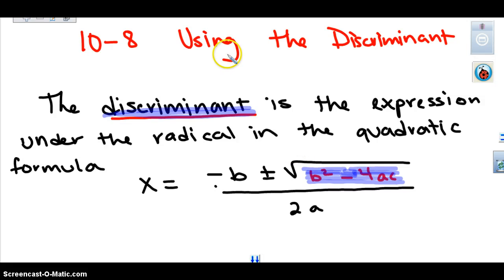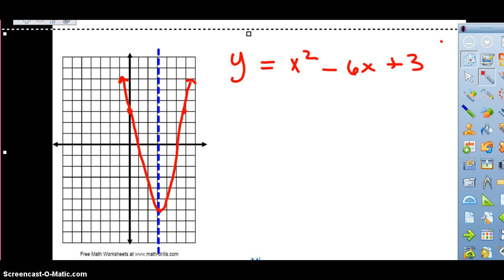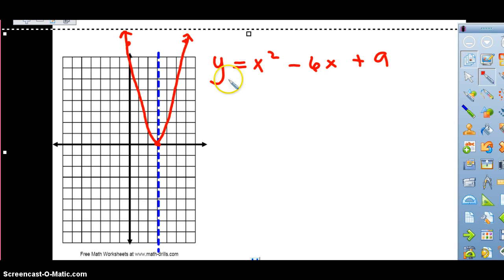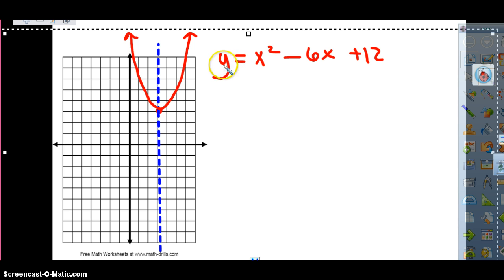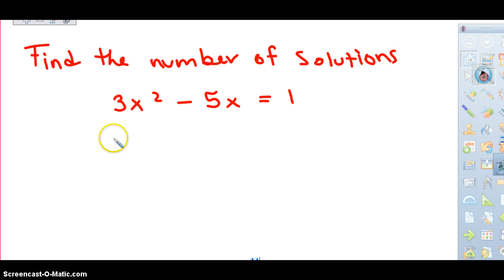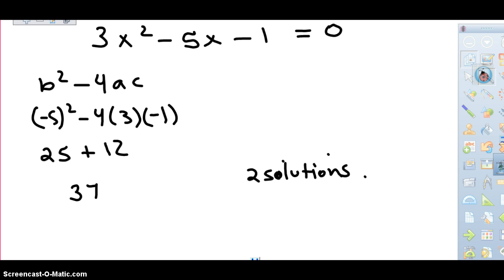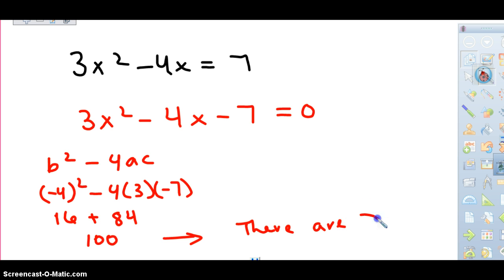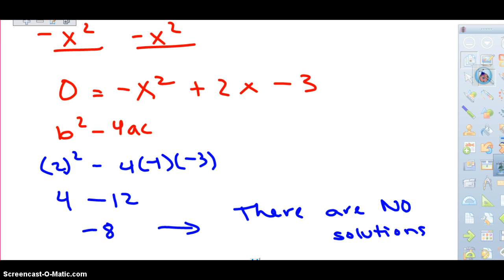Using the Discriminant